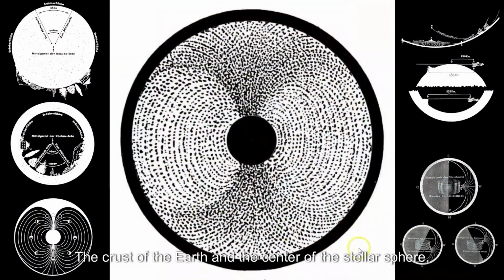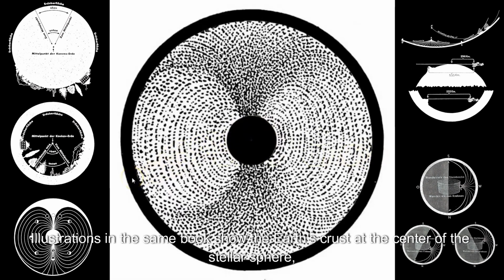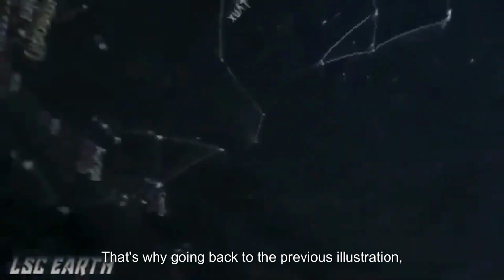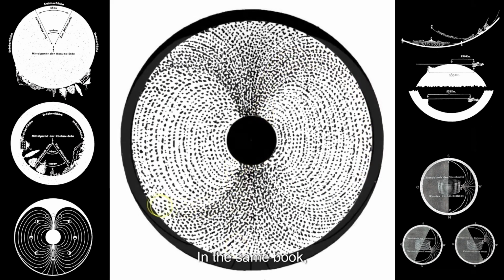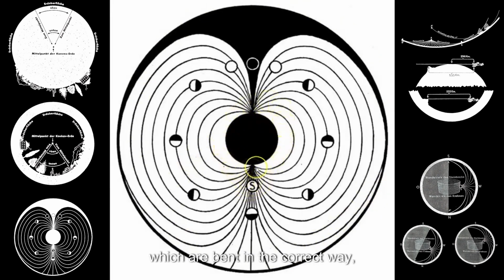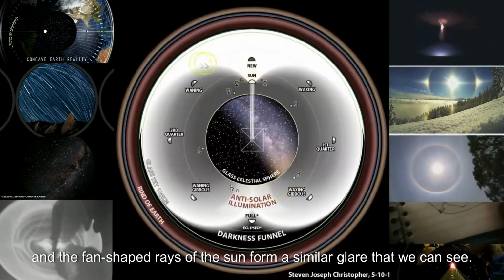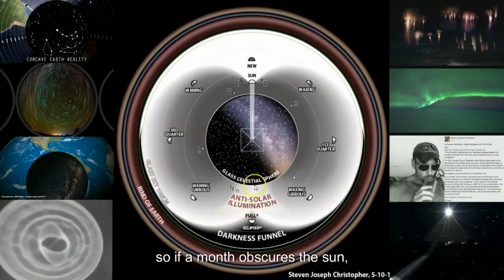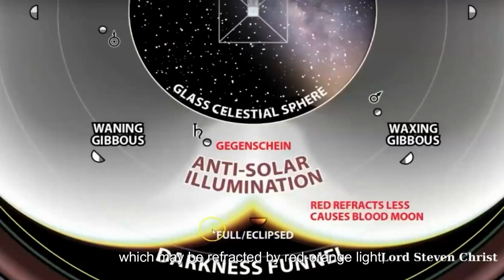Concave Earth bent light inside of the earth magnetic lines of force + Eclipse (SAVe Studio Trans)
_________________ To be continued, we will talk about important things ⚡️ Additional materials and puzzles can be found using my links: My second YouTube channel:
 youtube .com/@extralucem/v...
_________________ I also highly recommend that you read the research of the AUTHORS: Snowfall Bullets:

 • Heavenly demons. From day to hell

Sergey Ariev:

 • Realize the Matrix of Reality 9. Mycelium...

Pavel Lobanov:

 • SolAr - The Heart of our WORLD

Alexander Laneev:

_________________ And also researchers:
_________________ And also a very good archive of research on the Fractal WORLD:
_________________ For those who would like to help with the development of the "magic GENERATOR":
People are kept for cattle
 vk.com/ club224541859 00:00 - Fragment of Oleg Shamansky's video
 04:14 - Considering the 3d model
 15:15 - One year in three minutes